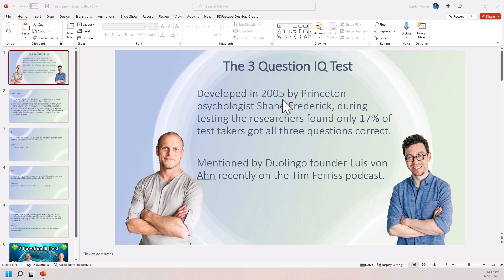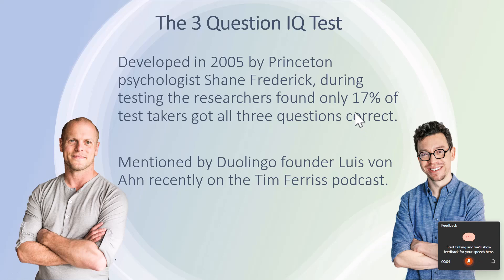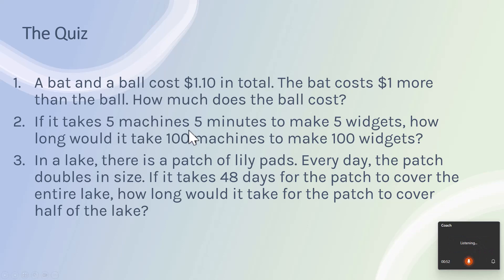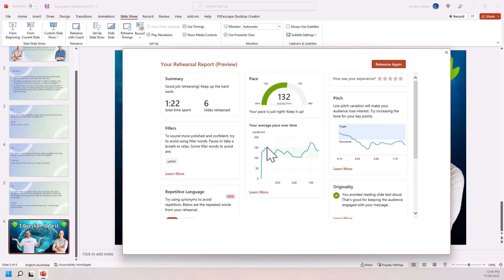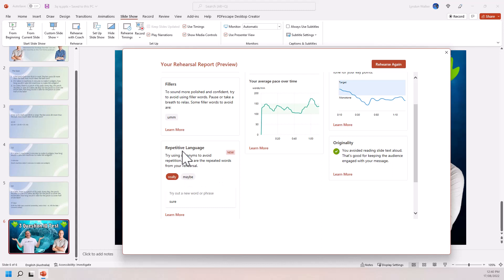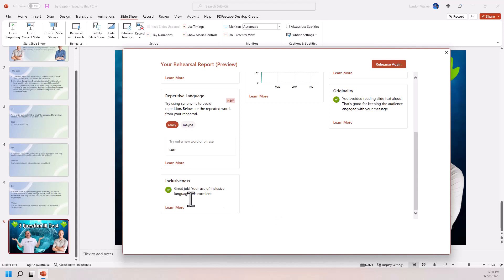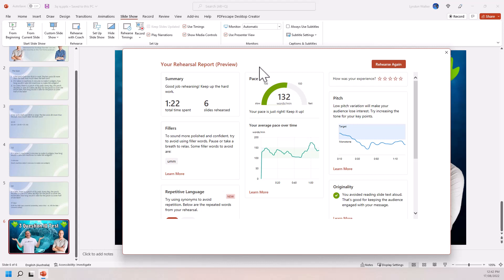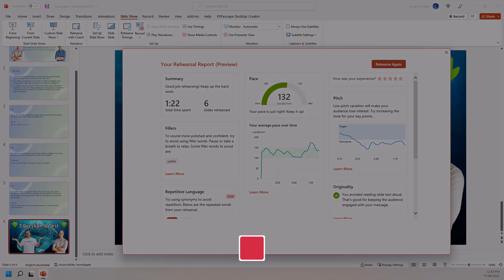Improve your presentations with PowerPoint Rehearsal Coach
The PowerPoint Rehearsal Coach is a built-in tool in PowerPoint that will listen to you rehearse your presentation/lecture/talk and give you statistics and feedback on things like pace, tone, inclusivity of language, and your use of filler words. It can give you real time feedback as well as a summary report after your presentation. In this video I demonstrate the live feedback feature and then examine the report that the tool provides. It's a great way to improve your presentation skills.